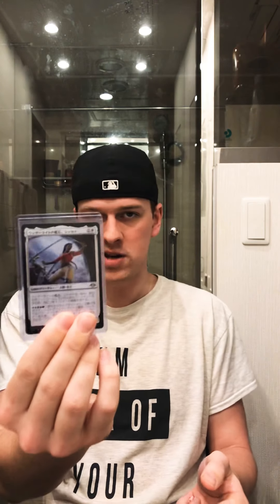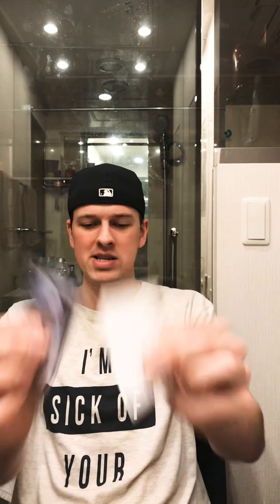Sisay & Jegantha CEDH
This is a quick video describing the strategy of my new Sisay/Jegantha deck 👧 🦌